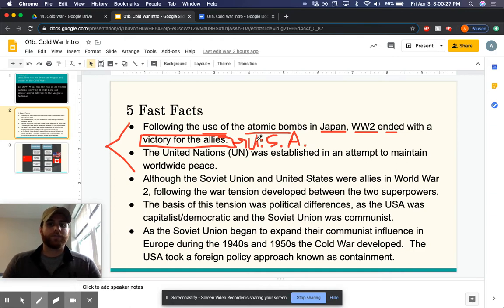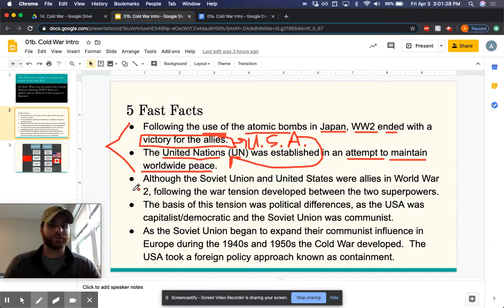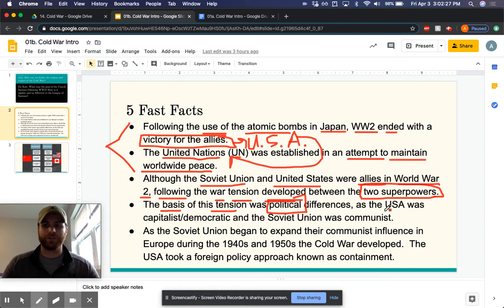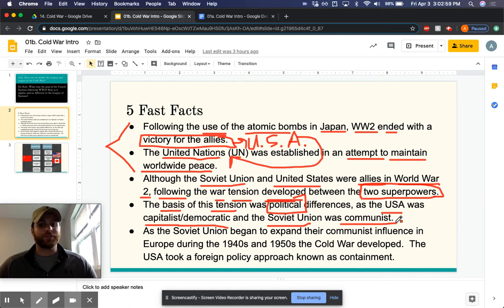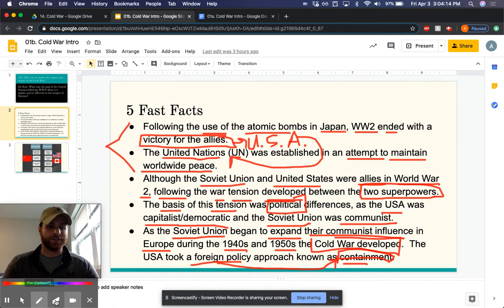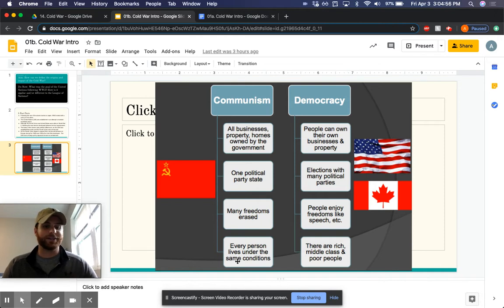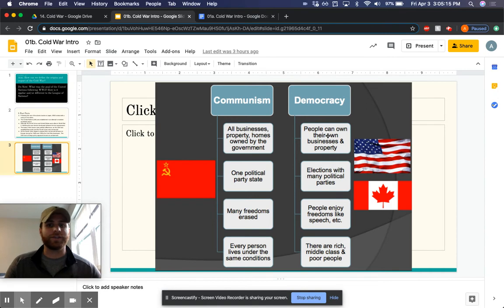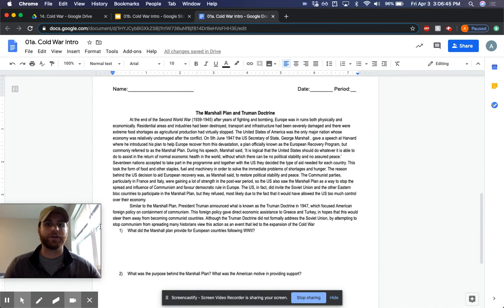US History: Cold War Intro, Marshall Plan, Truman Doctrine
Video to assist students with Classwork #9, focusing on an introduction to the Cold War, along with information on the Marshall Plan and Truman Doctrine.